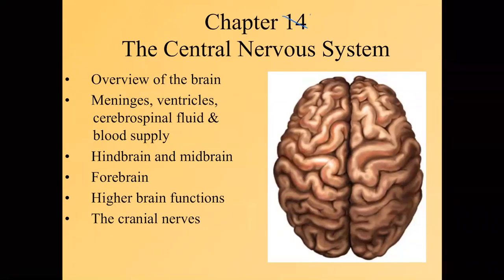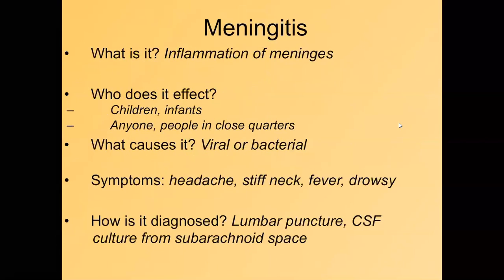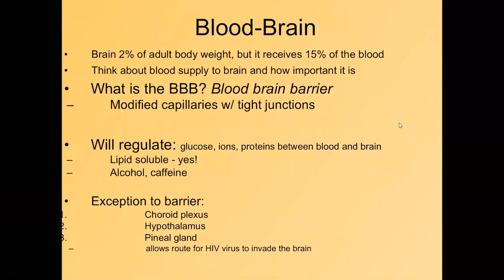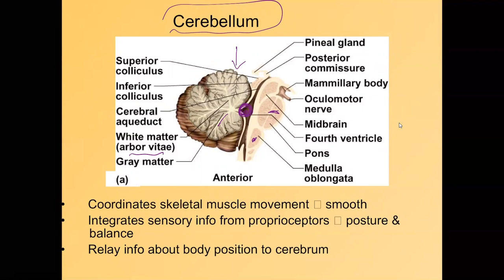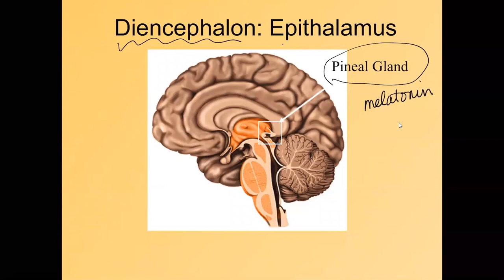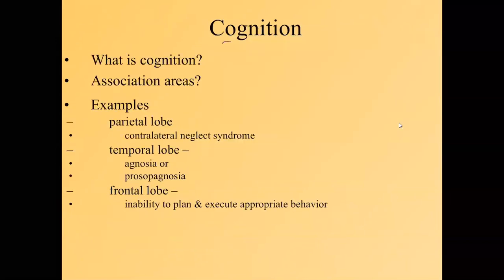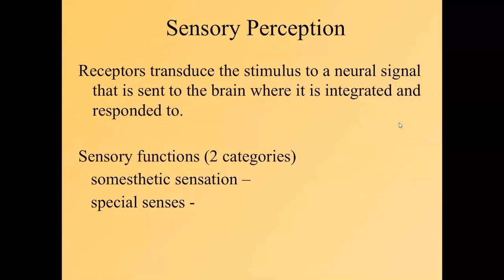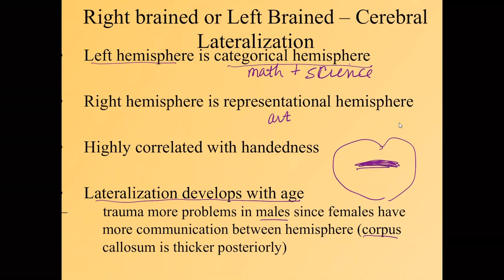Brain lecture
Human Anatomy and Physiology 1